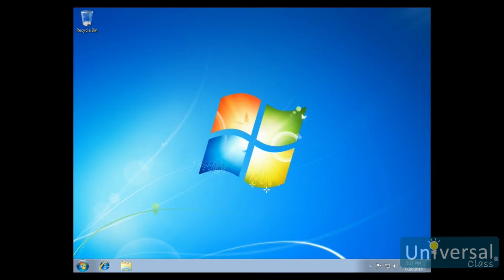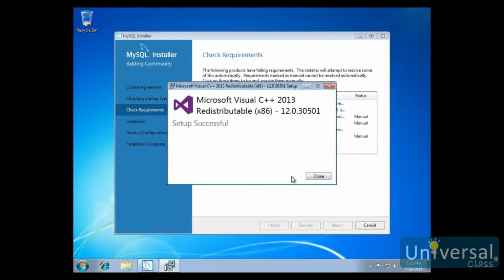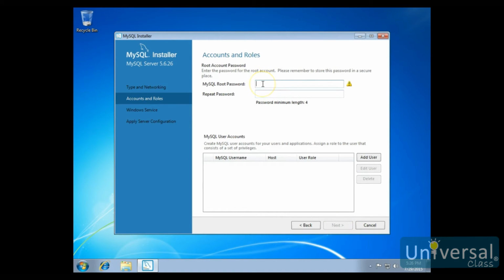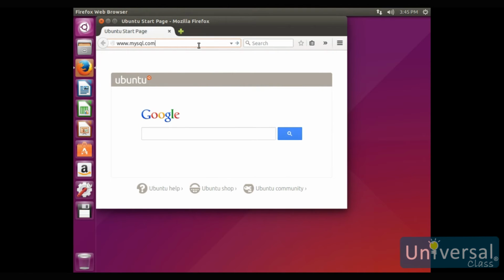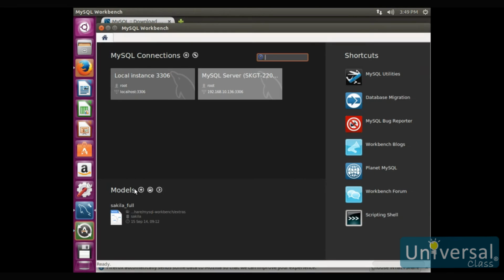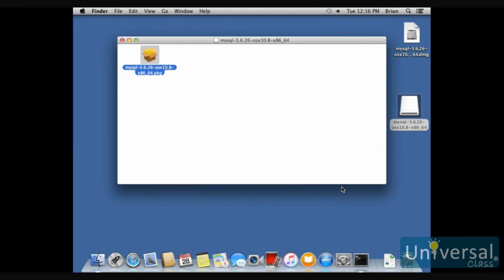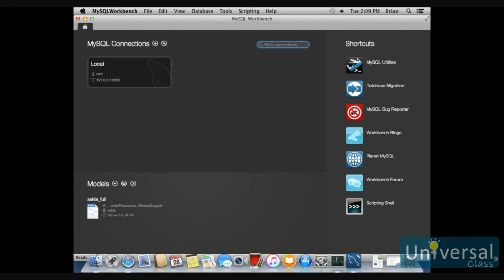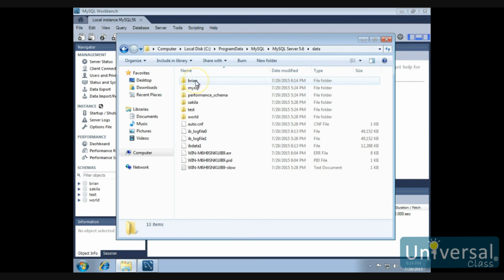Lesson 2: Installing MySQL - UniversalClass MySQL Course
Learn how to properly install MySQL for your platform of choice.